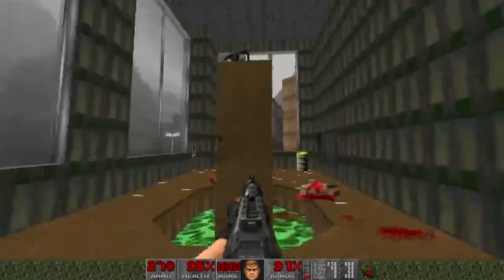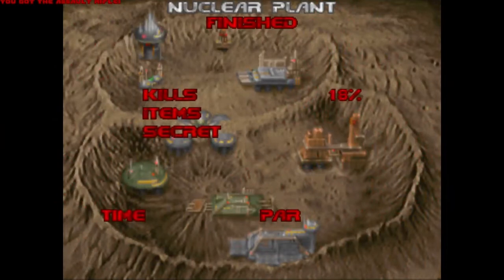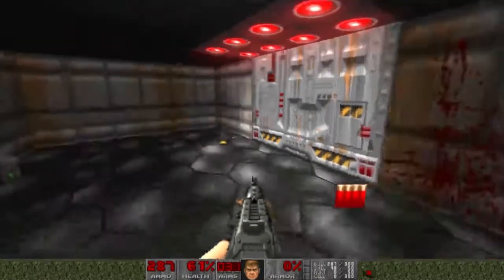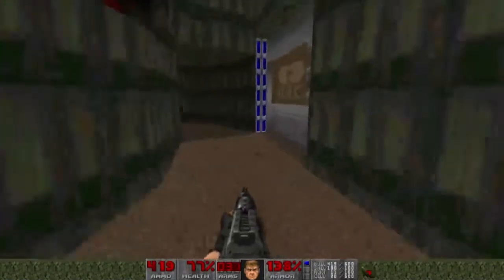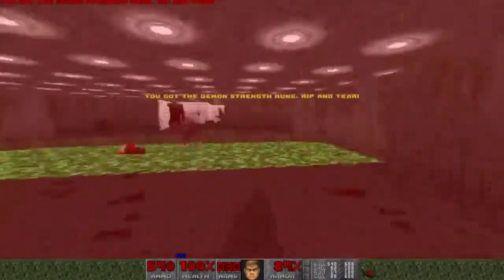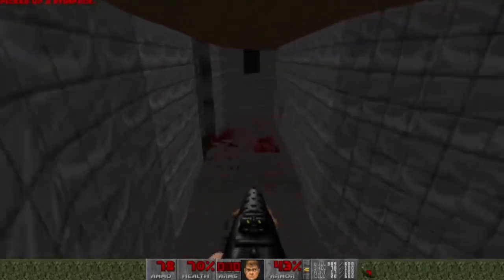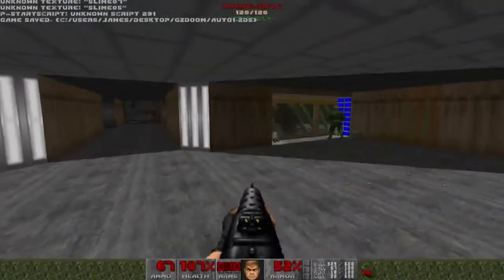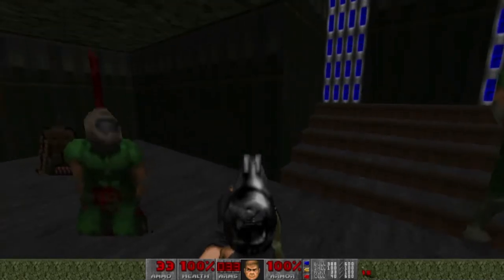Doom (Part Six) | Stream Archive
But not just any Doom...BRUTAL DOOM!
Apologies for the potato quality on this series, was still perfecting the stream setup.
(Original stream date: 27th September 2018)

This was originally broadcast on my live stream - come join the show, every Monday, Wednesday and Saturday at 8.30pm GMT!

Enjoyed the show and want to help it continue?

Come be a part of our community on the Malus Discord!